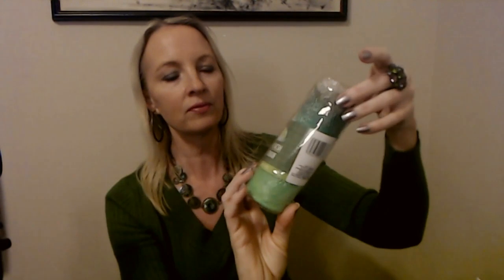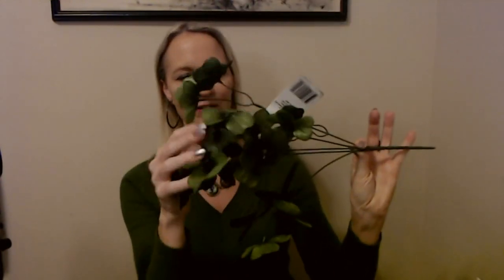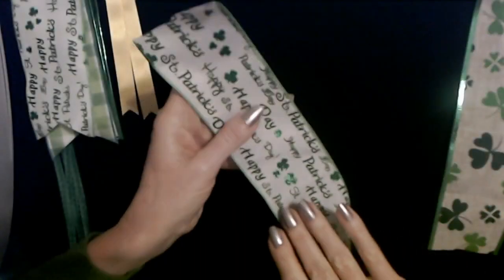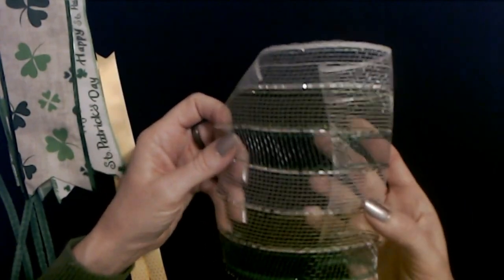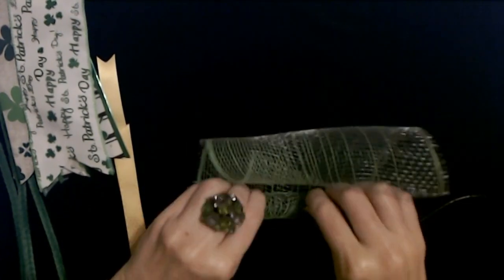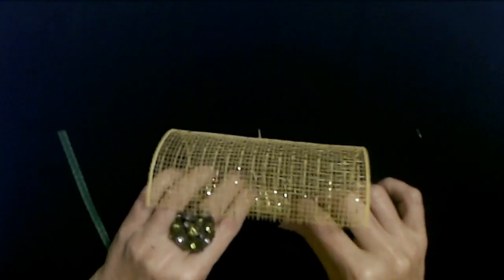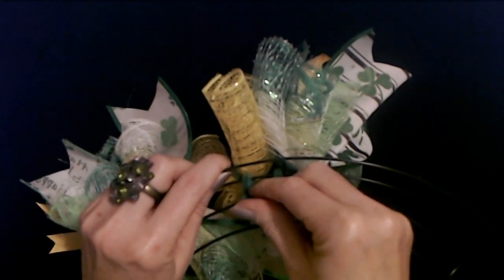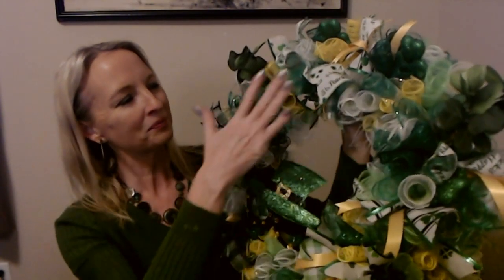ASMR | Making a St. Patrick's Day Wreath 2022 (Soft Spoken)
Nail Color: two coats of Pretty Woman nail enamel, "Royal Fantasy," and one coat of Nail-Aid Quick Dry Glass Shine top coat.

In this video, we'll be using the "roll" technique to create a lovely St. Patrick's Day wreath!  I hope you enjoy it.  :)